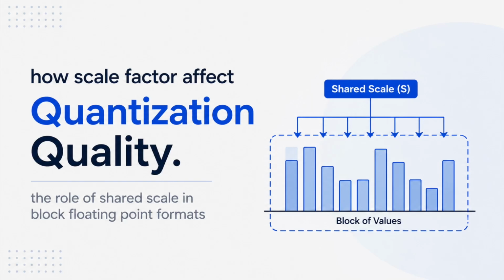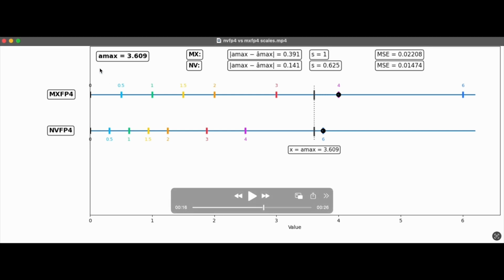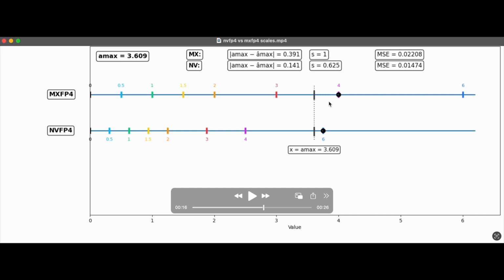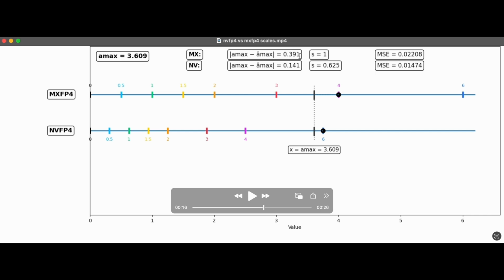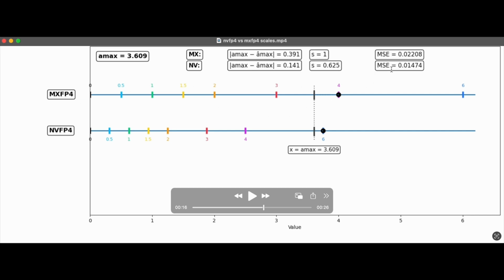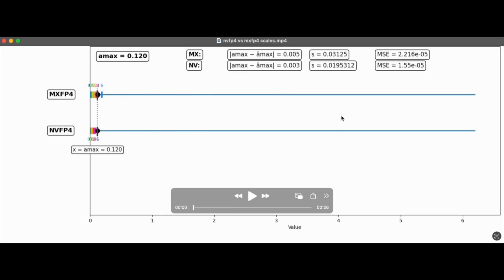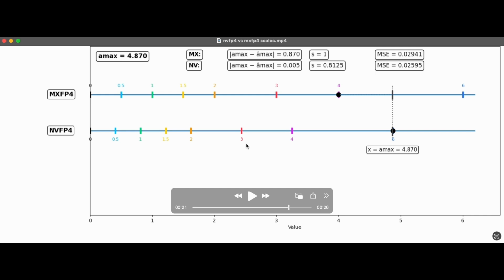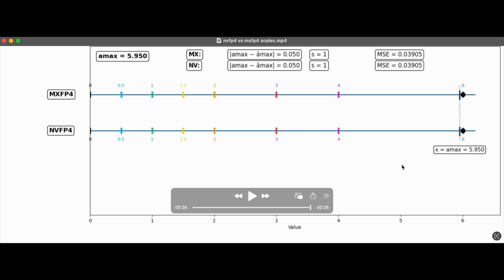Why Scale Choice Matters in Block Floating-Point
Part 2 of my series on block floating-point formats.

After exploring how block size affects quantization quality, this video focuses on another key design choice: the shared scale factor.

Using MXFP4 and NVFP4 as examples, I show how scale factor representation influences quantization quality and the trade-offs between hardware efficiency and numerical accuracy.

I hope you find it interesting.

hashtag#AI hashtag#LLM hashtag#Quantization hashtag#FP4 hashtag#ModelCompression hashtag#AIInfrastructure hashtag#ComputerArchitecture hashtag#AINumerics